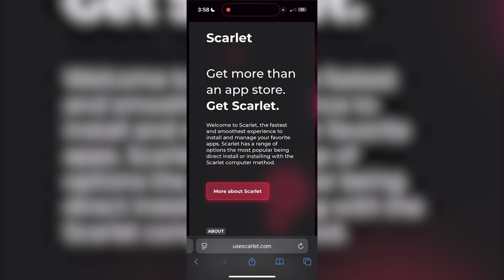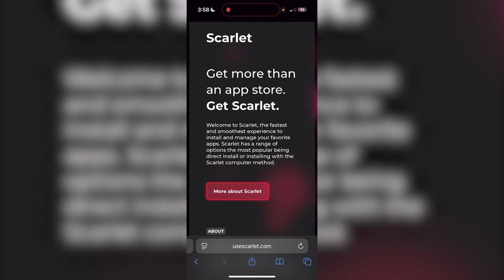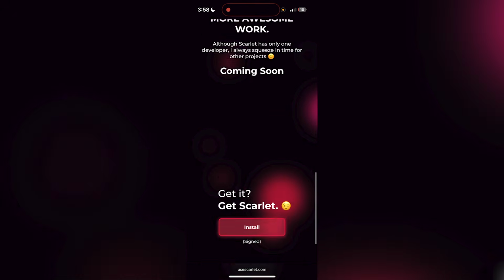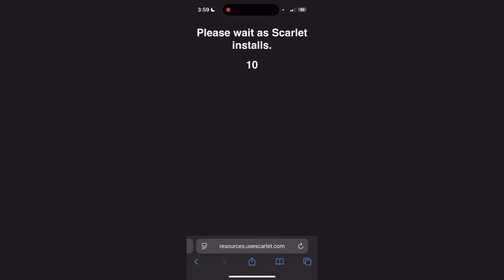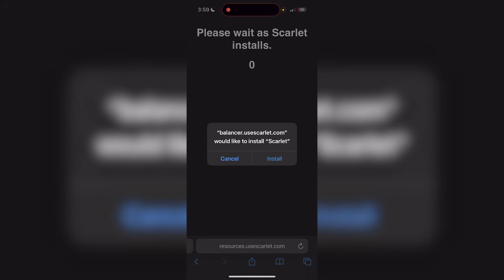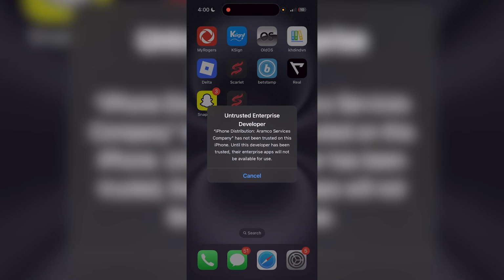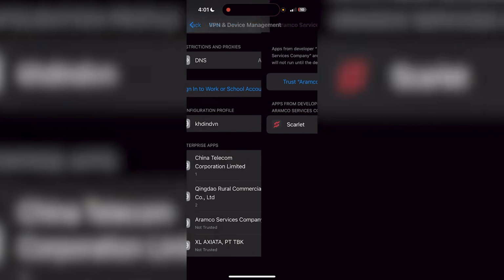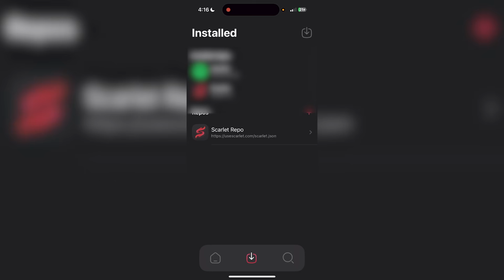NEW Scarlet iOS 2026 | Install IPA Files on iPhone/iPad Using Scarlet (NO COMPUTER)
Install Scarlet iOS with this easy direct install method — no jailbreak and no computer required. In this tutorial, I’ll show you how to download Scarlet on iPhone/iPad and sideload IPA files on the latest iOS versions. This Scarlet direct install method is fast, simple, and beginner friendly.

Scarlet allows you to install IPA files, third-party apps, tweaked apps, emulators, and more directly onto your iPhone. If you’re looking for the best Scarlet iOS install guide, this video walks through the full setup process step-by-step.

✅ No Jailbreak
✅ No Computer
✅ Direct Install
✅ Latest iOS Supported
✅ Easy IPA Installation

Topics covered:

Scarlet iOS download
How to install Scarlet
Scarlet direct install
How to sideload apps on iPhone
Install IPA files on iOS
Scarlet IPA installer tutorial
Best sideloading method for iPhone
Scarlet iOS setup guide